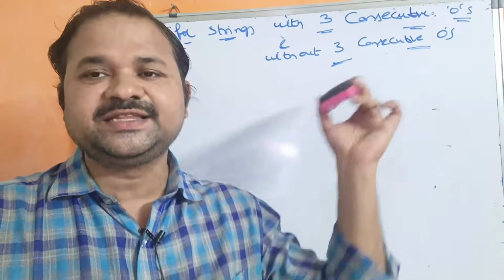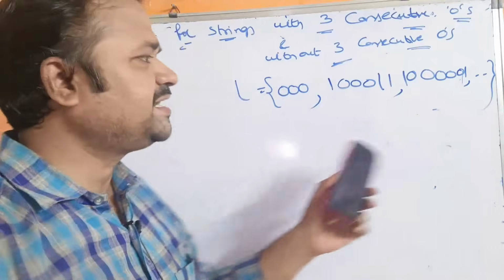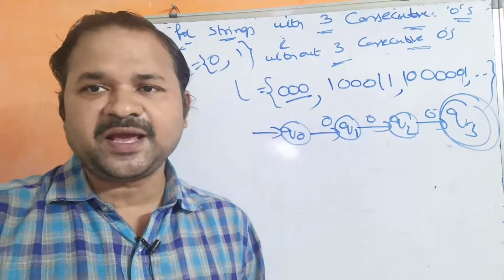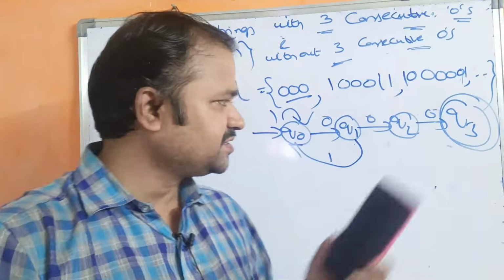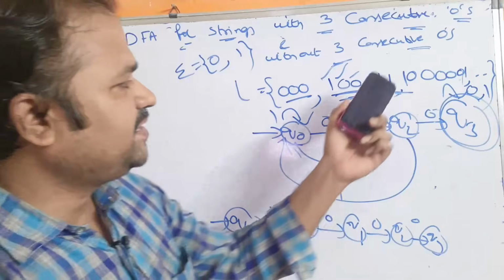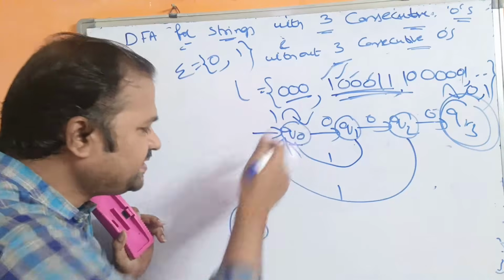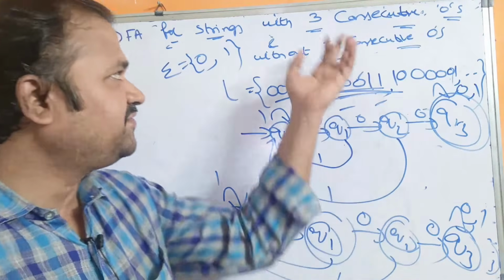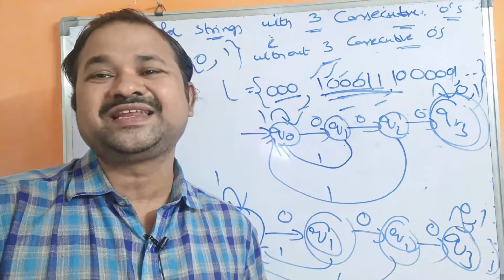Design a DFA for Strings with 3 Consecutive 0's || Without 3 Consecutive 0's || b's || FLAT